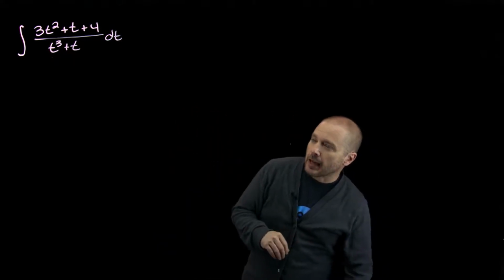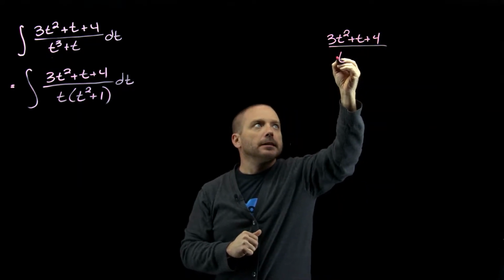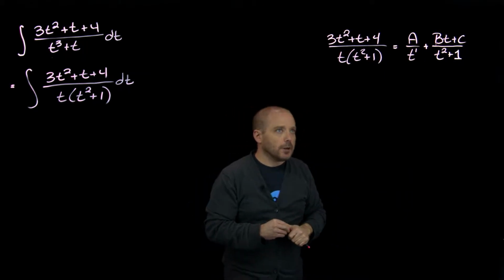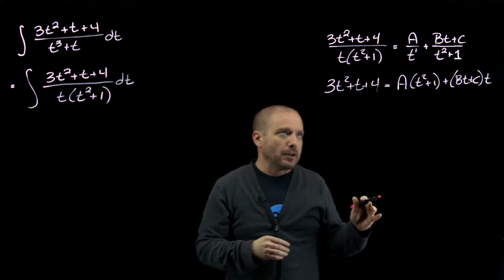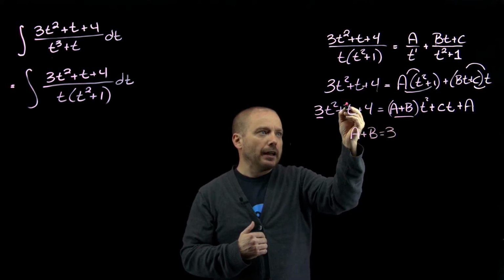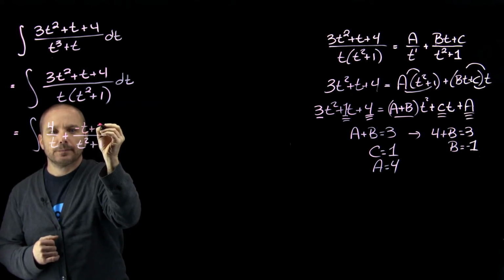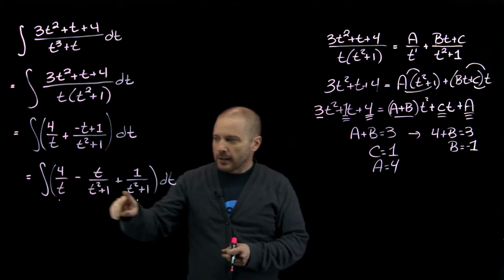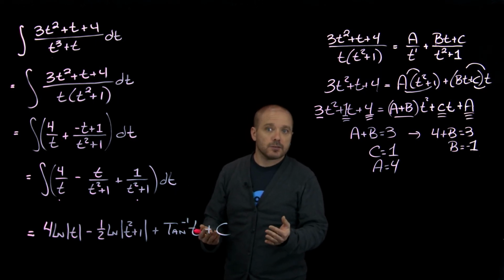Partial Fractions - Quadratic Factors